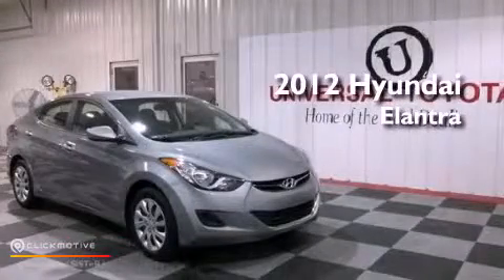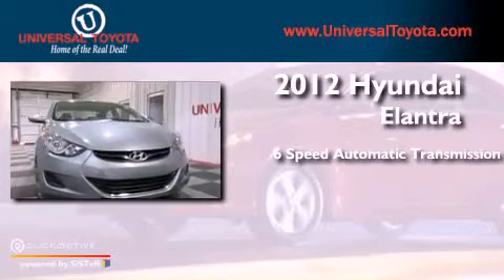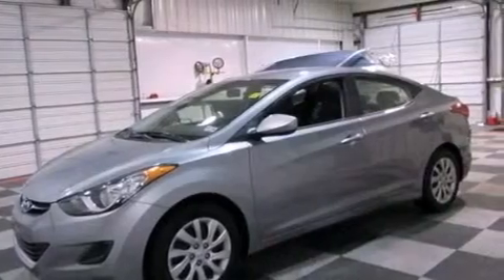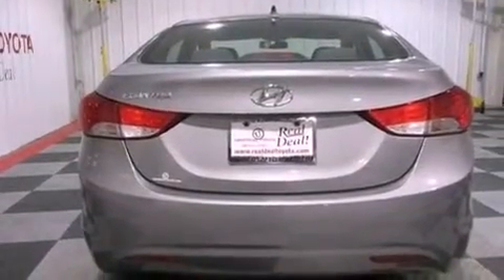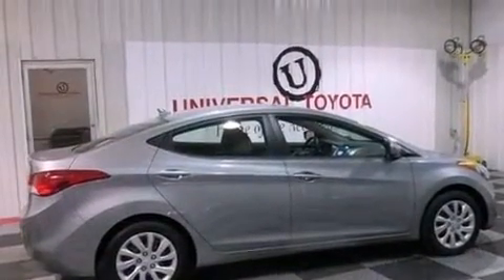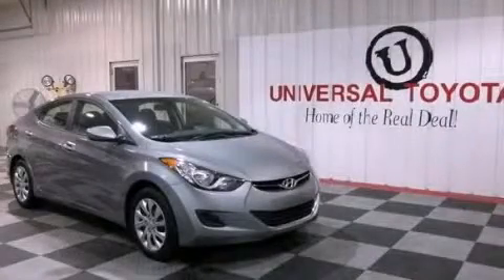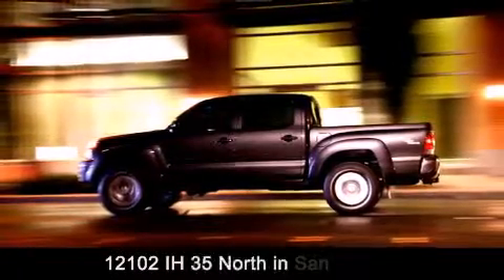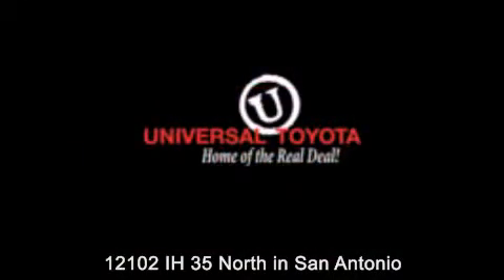Pre-Owned 2012 Hyundai Elantra New Braunfels TX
Year : 2012
 Make : Hyundai
 Model : Elantra
 Engine : Gas I4 1.8L/110
 Trans . : Automatic
 Exterior : Titanium Gray Metallic
 Miles : 31,475
 Interior : Gray
 Stock : 26617